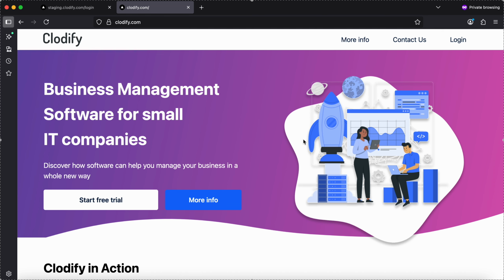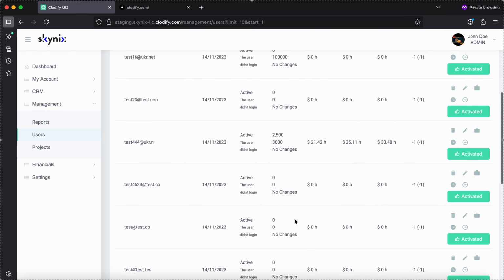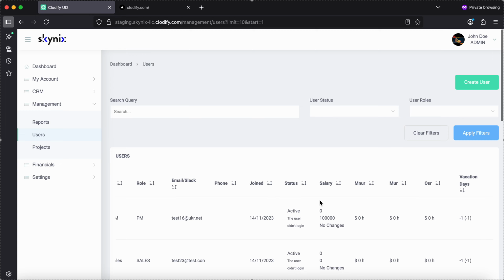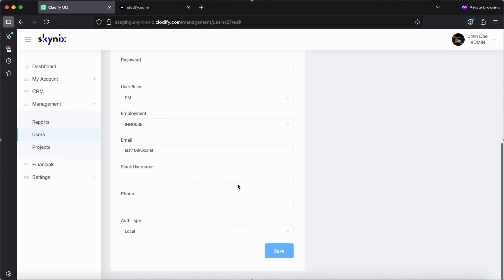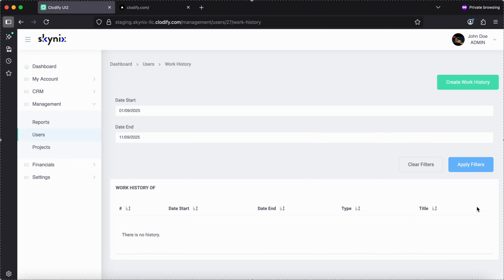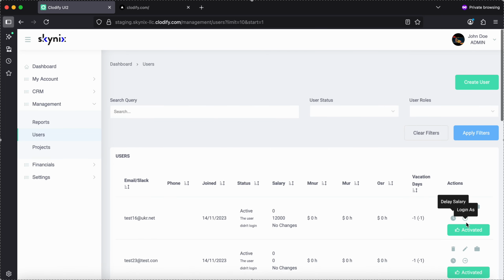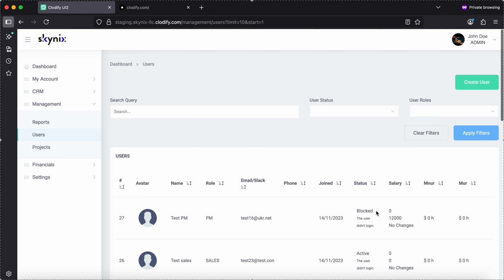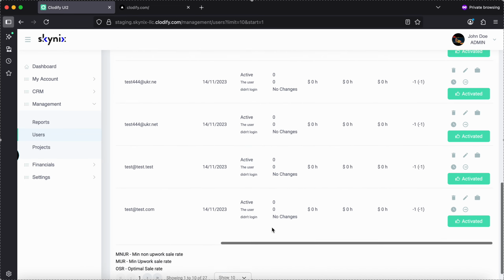🚀 Clodify Users Page EXPLAINED! | Manage Teams Like a Pro 🔥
Welcome back! In today’s video, I’ll walk you through the Users Page in Clodify — a powerful tool for managing your team and streamlining collaboration.
You’ll see:
✅ What data and information you can access about users
✅ Which actions you can perform (add, edit, manage users)
✅ How this feature makes project management smoother and more transparent

About Clodify
Clodify, developed by Skynix, is a modern cloud-based project management and business operations platform. It helps companies optimize workflows, track leads, manage finances, and scale faster — all in one place. With a user-friendly interface and automation at its core, Clodify saves time and boosts productivity for teams of any size.

✨ Whether you’re a PM, QA, or business owner, this system is designed to simplify your work.